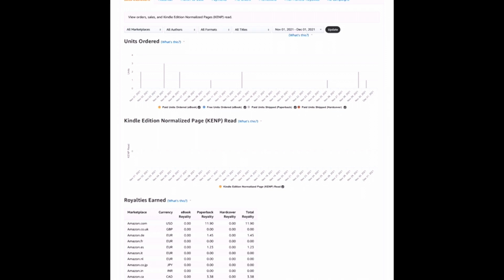Revealing Which Book Types Are Selling For Me in November!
Hey there! Have you been interested in starting your own Redbubble shop? Do you already have one and are struggling to make your first sale? In this video I’m talking about how much I made from Amazon kdp In November !

Amazon Links

My entire filming setup atm lol:

My Top Business Book Recommendations: